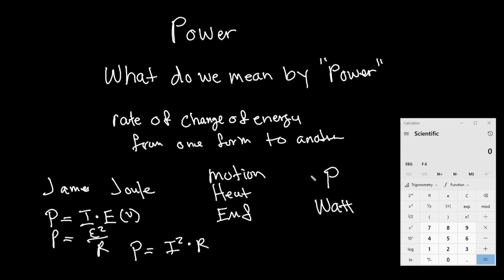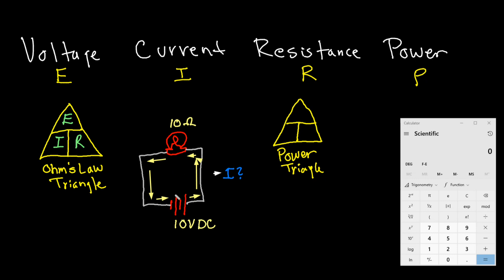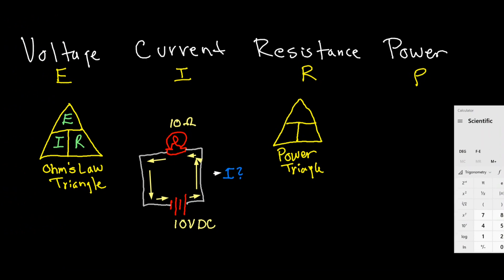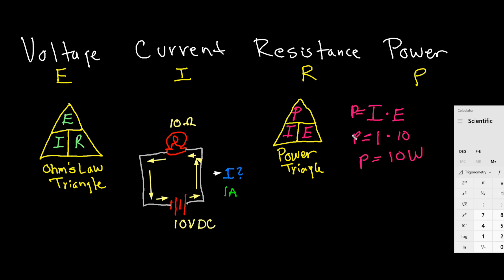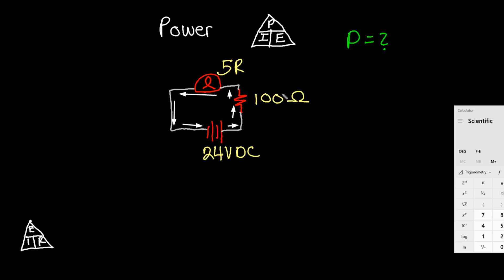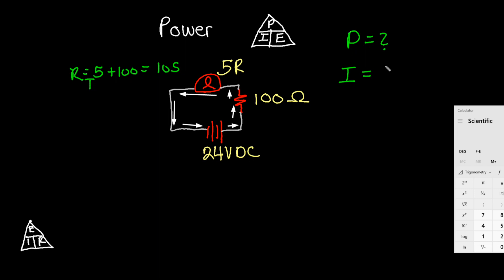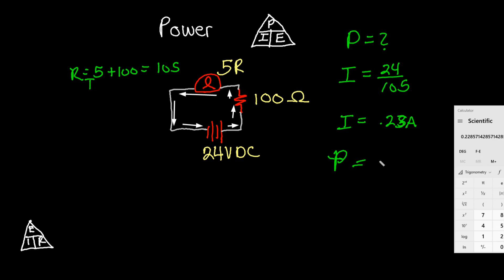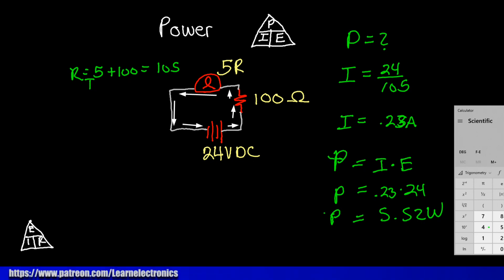Basic Power Equations For Electronics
In this video we discuss methods for calculating electrical power in Watts using formulas derived my James Joule and how they fit into Ohm's Law.